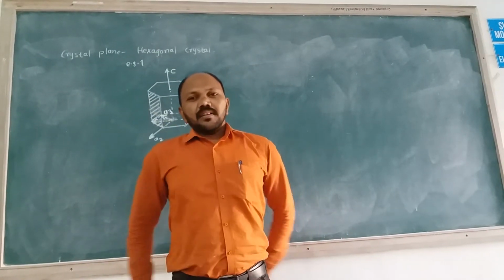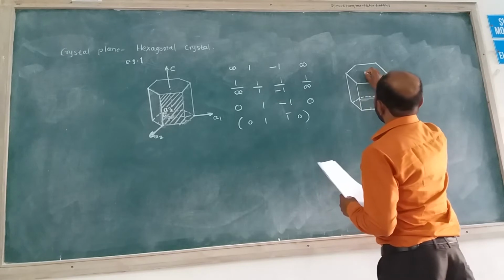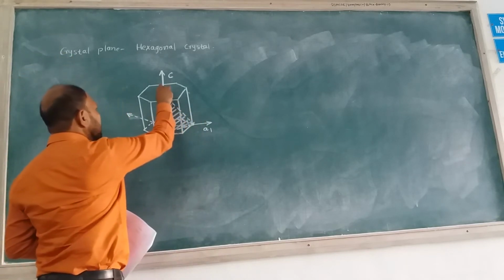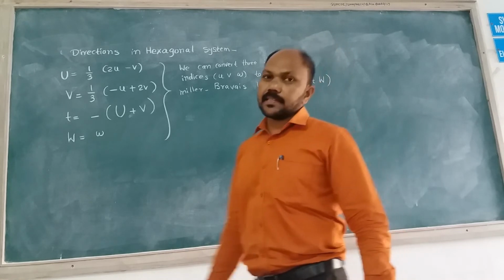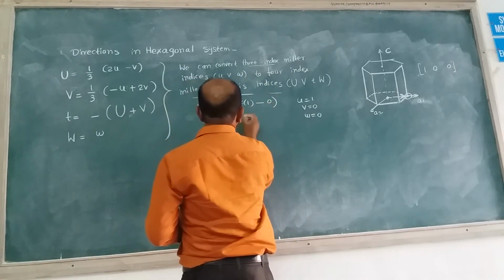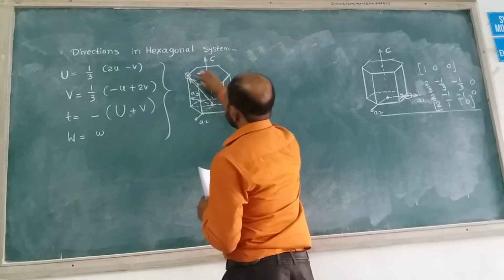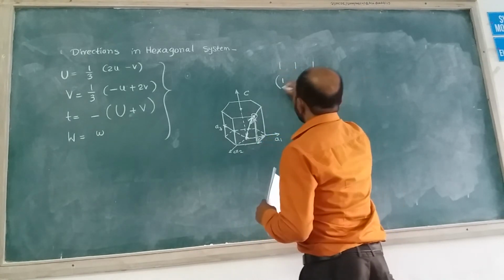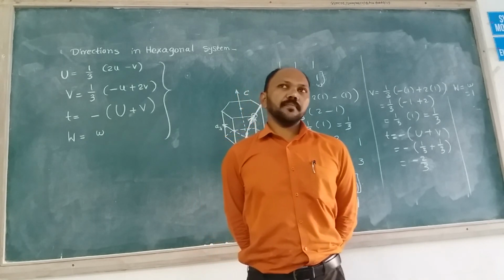Miller Indices: Part IV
Hexagonal Crystal Structure: representation of Plane and direction